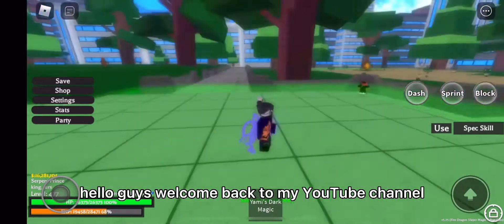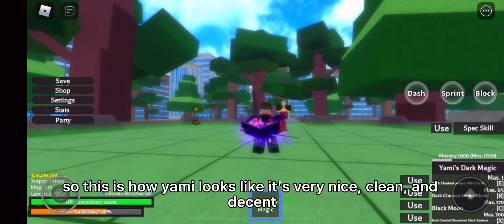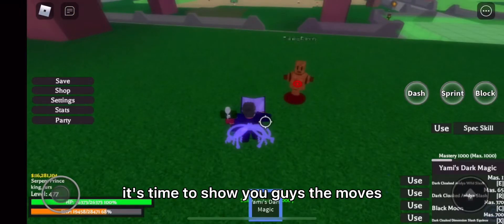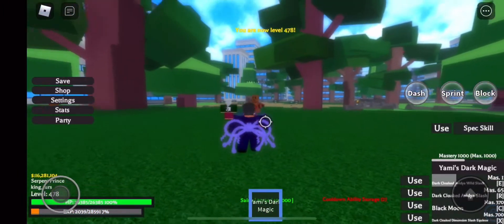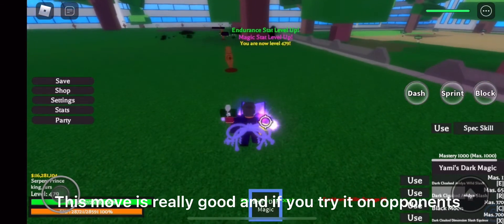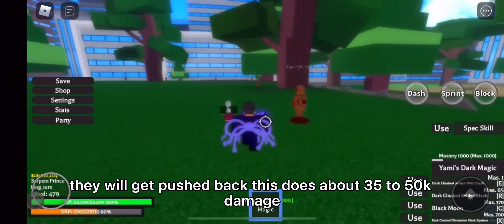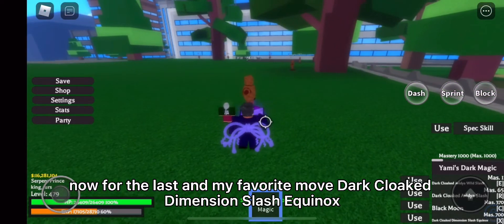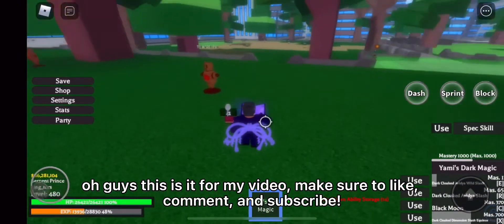Showcasing Yamis dark magic from Project Xl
Showing how yami looks and showing all the moves